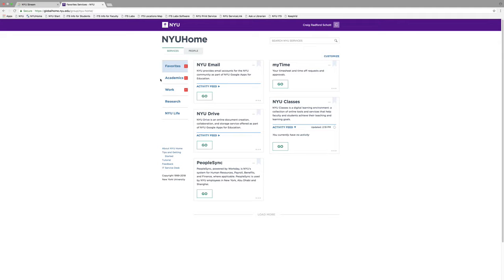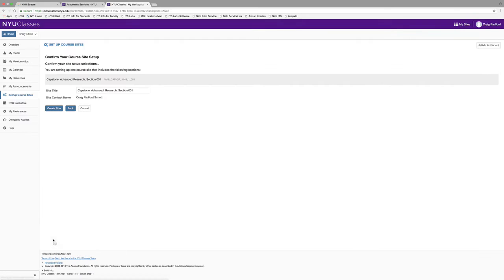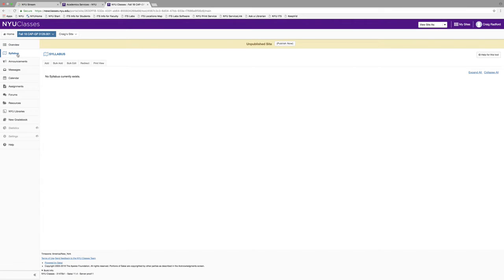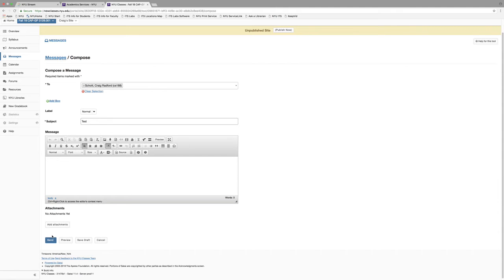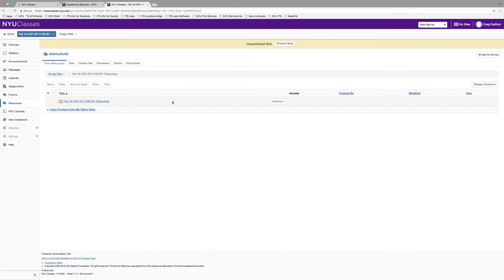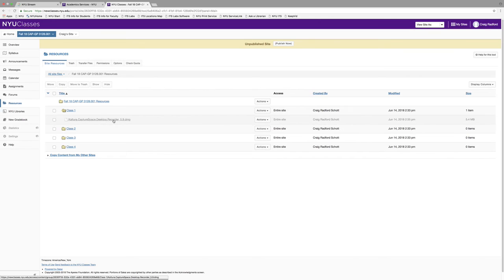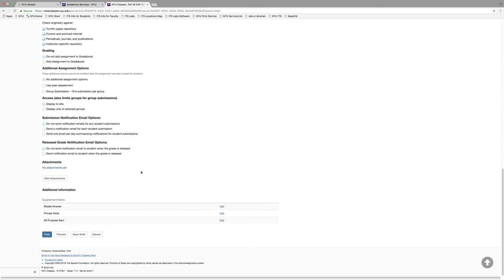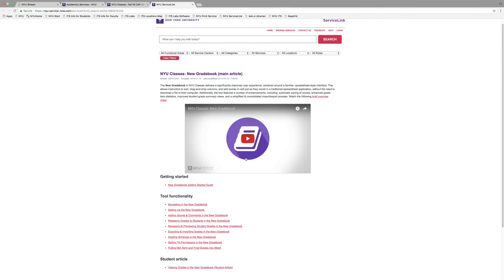NYU Wagner: Getting Started with NYU Classes